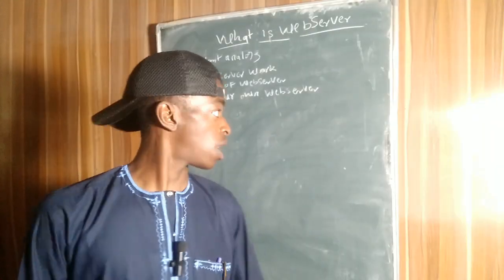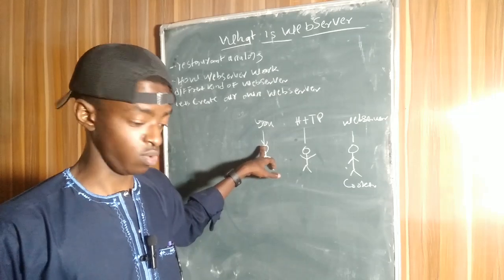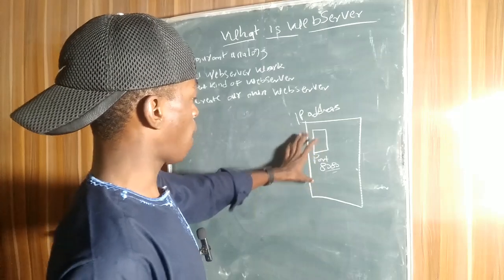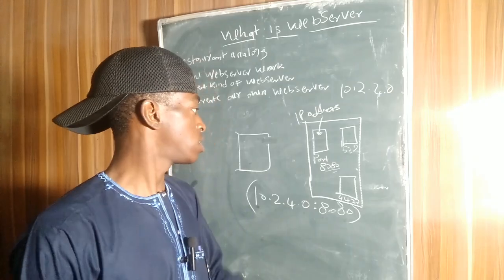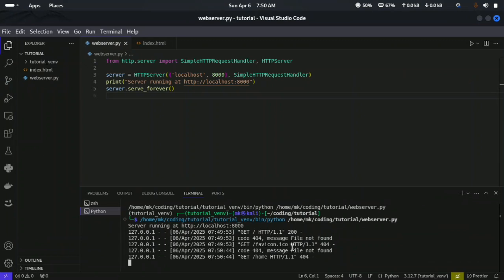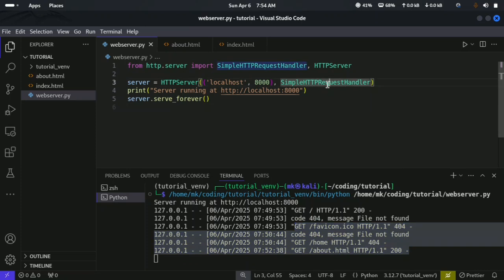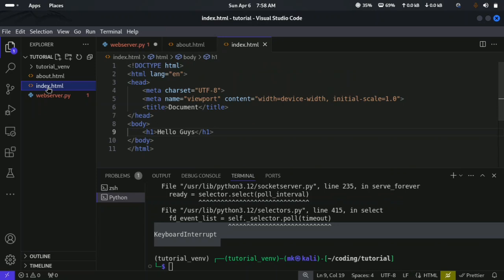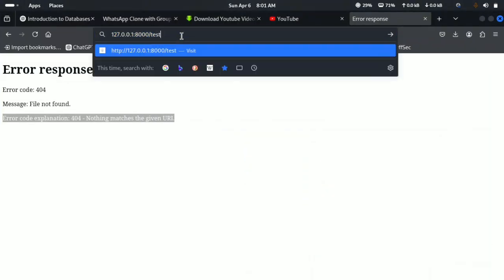What is web server and How it works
Your Vedio Description